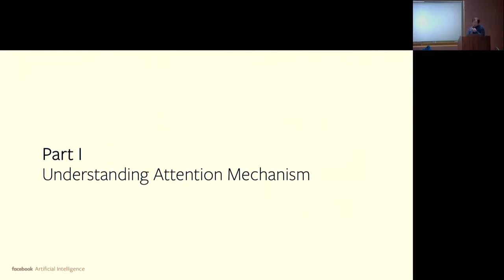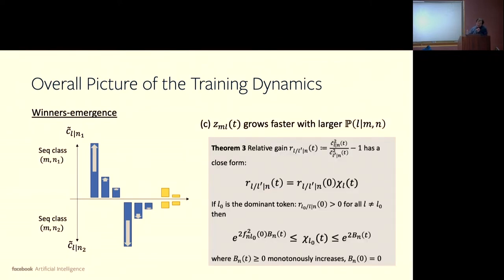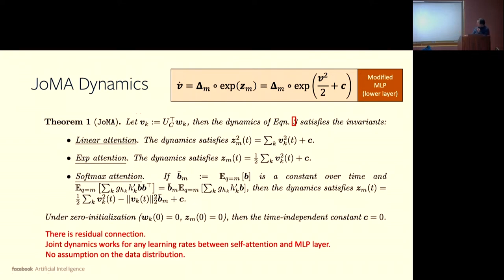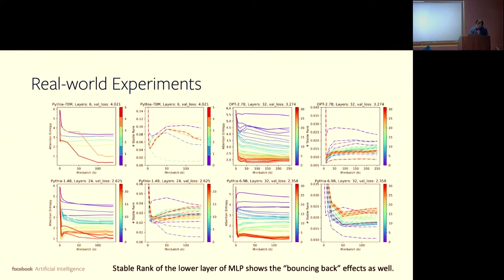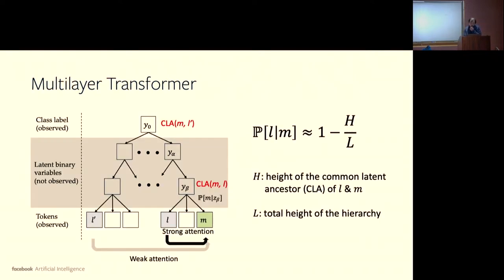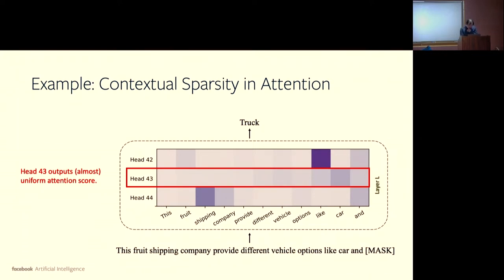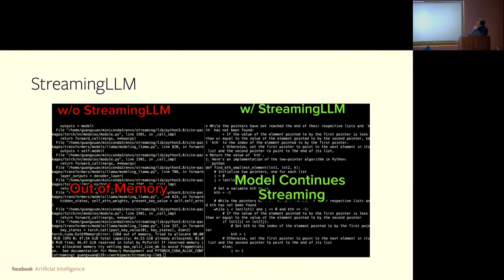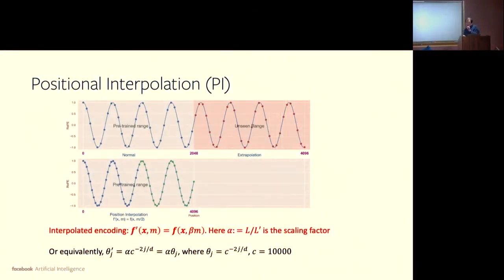Yuandong Tian: Inside-out interpretability: training dynamics in multi-layer transformer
You can find more information including the the course syllabus and suggested readings

Yuandong Tian, Research Scientist and Senior Manager, Meta AI Research